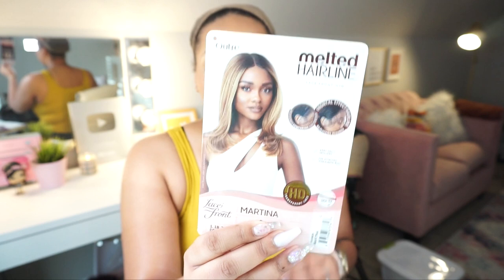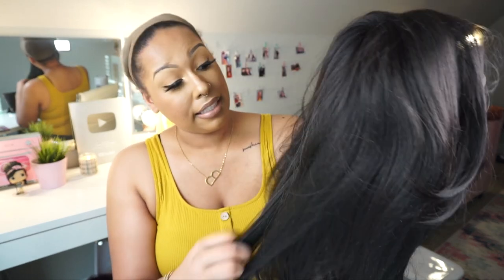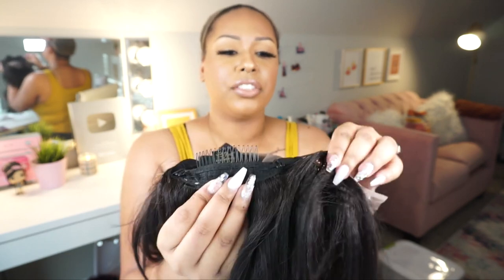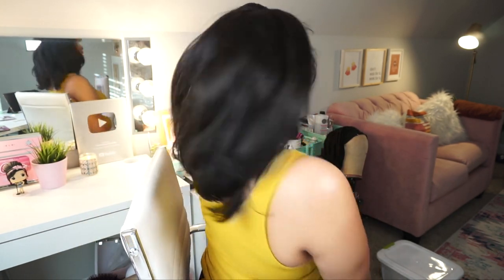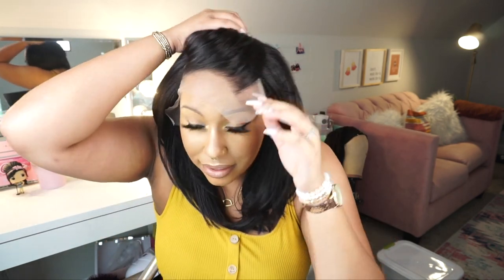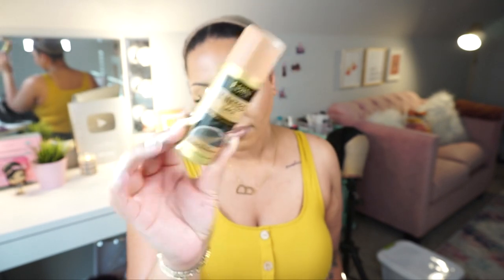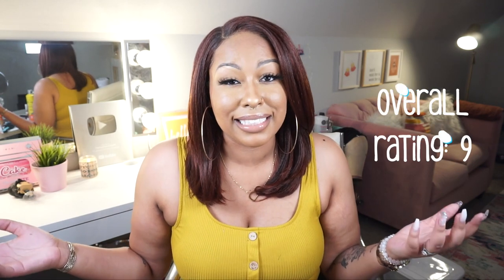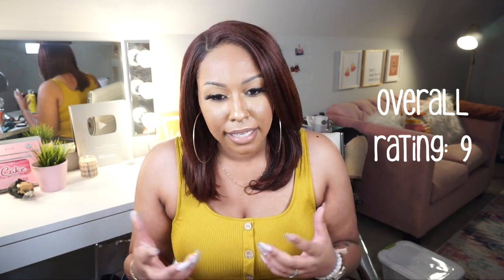$36! | *NEW* OUTRE MELTED HAIRLINE HD LACE SYNTHETIC WIG - MARTINA | 3 COLORS | TheHeartsandCake90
Colors Featured:
DRFFGOLDEN AMBER
GINGER BROWN

TIMESTAMPS:
0:00 INTRO
0:53 SPECS
5:01 TRYING ON THE #2
8:39 STYLING & APPLYING THE #2
9:25 THOUGHTS ON #2
11:31 STYLING THE BLONDE
12:42 THOUGHTS ON THE BLONDE
14:17 STYLING THE GINGER BROWN
14:46 THOUGHTS ON GINGER BROWN
16:40 OVERALL THOUGHTS AND RATING
17:43 OUTRO

CAMERA: Sony A5100